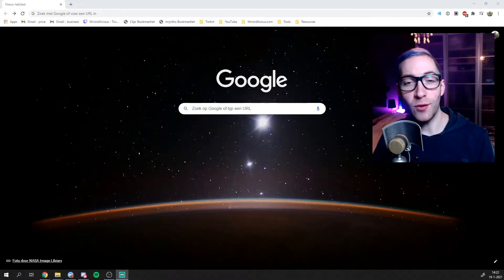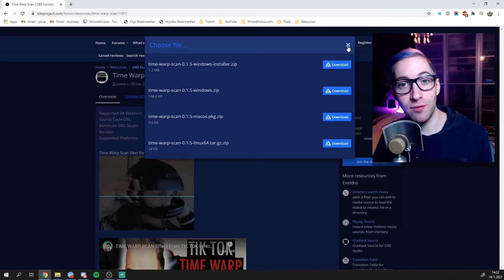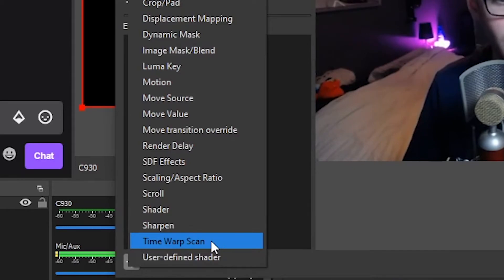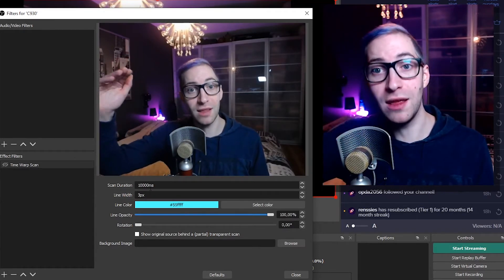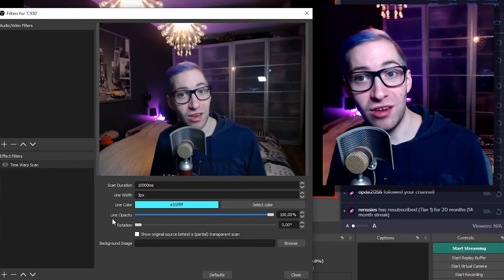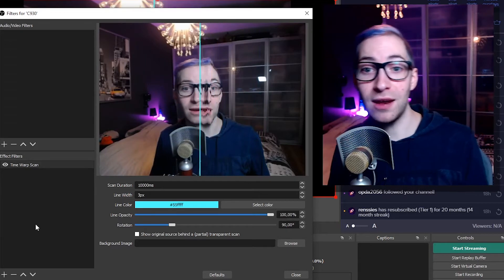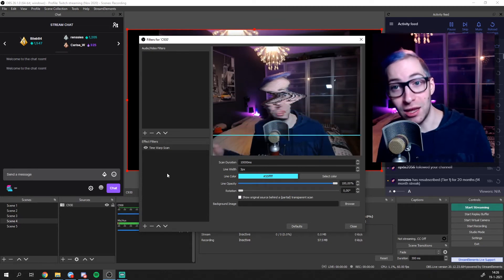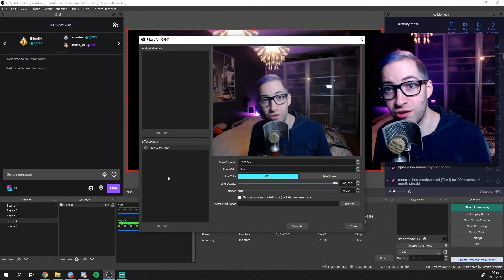TIKTOK TIME WARP EFFECT IN OBS | Quick Stream Tips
Have you ever seen that cool "time warp" effect on TikTok? How awesome would it be if you could recreate that in your streams?
Well... now you can! With a simple OBS plugin called Time Warp Scan!

CHAPTERS:
00:00 Intro
00:55 Downloading the plugin
01:25 Set-up in OBS
01:56 Adjusting plugin settings
03:32 Outro